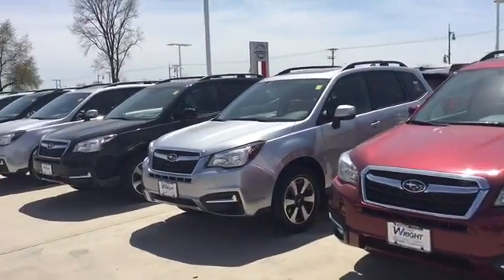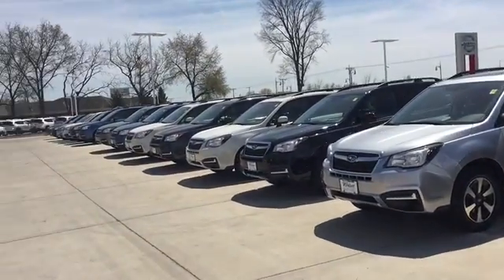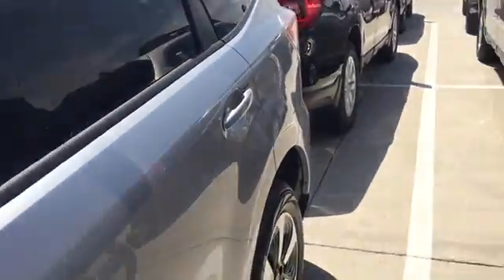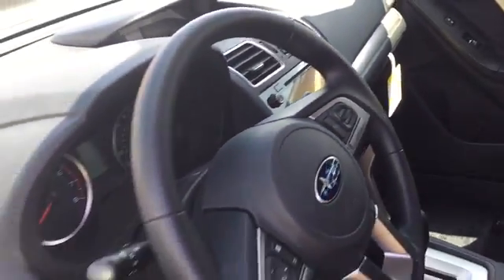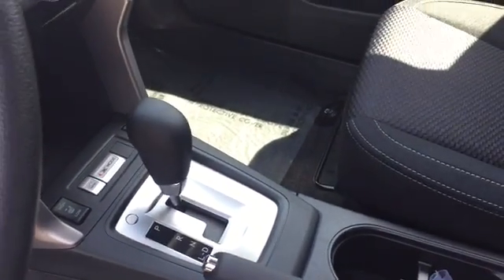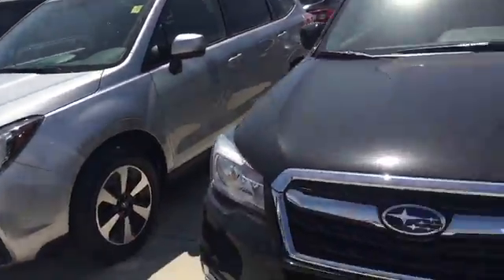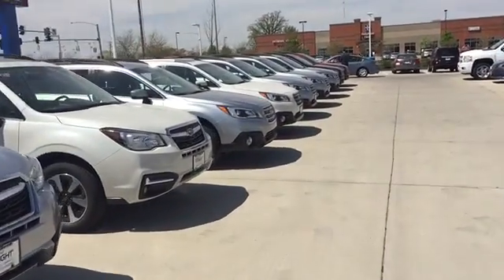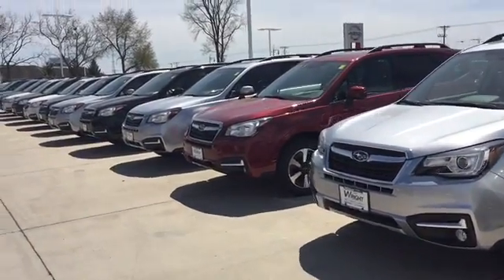Click here to watch your video